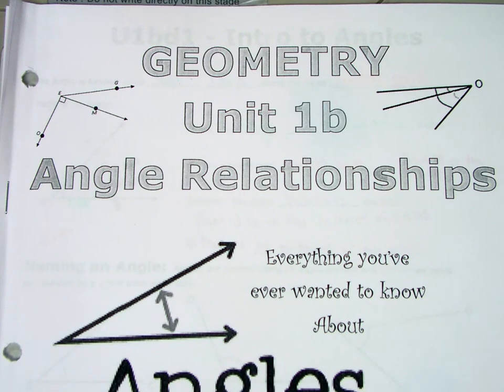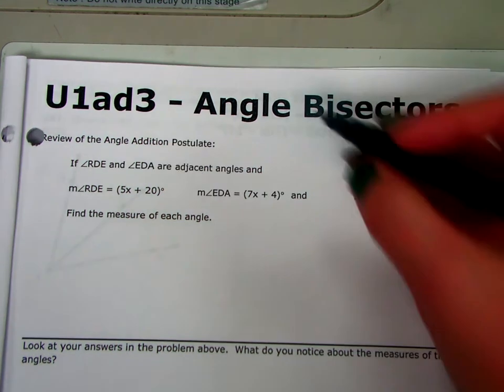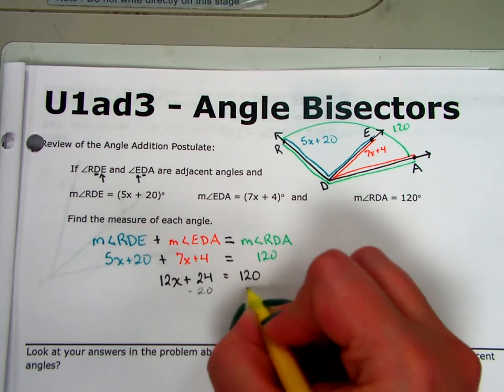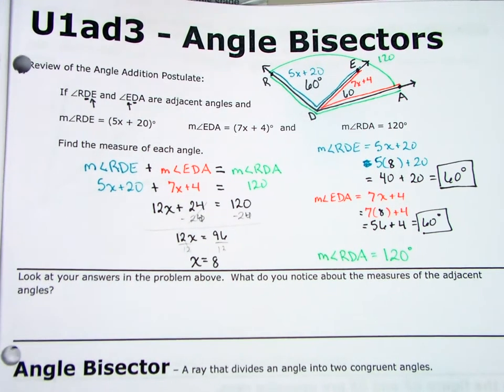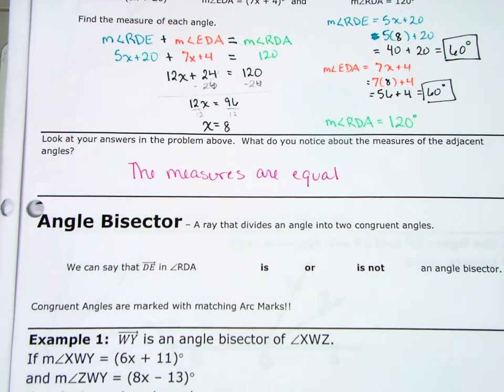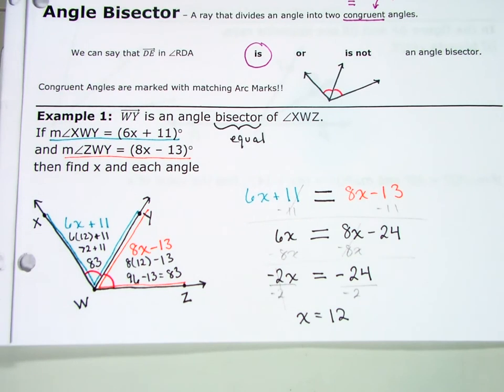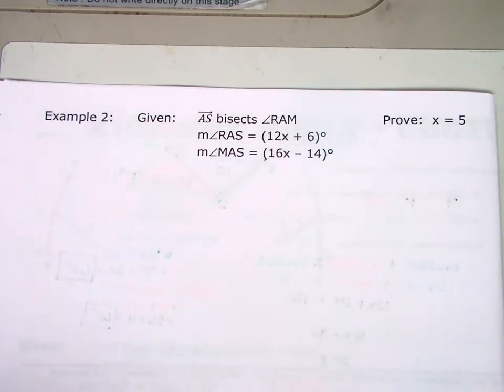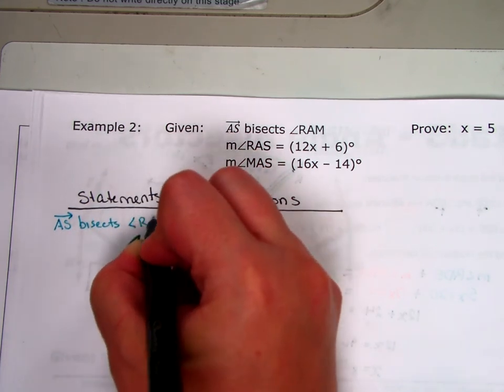U1bd3 - Bisected Angles Video Notes 2021-22